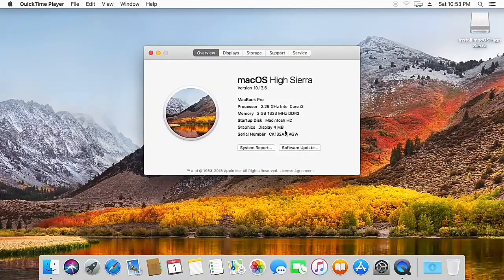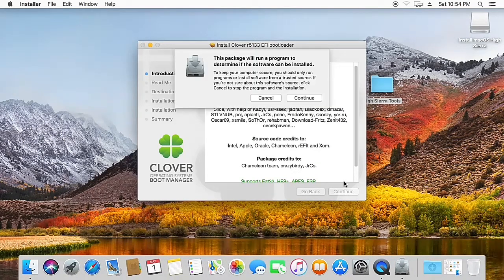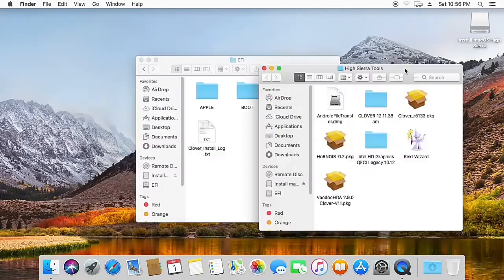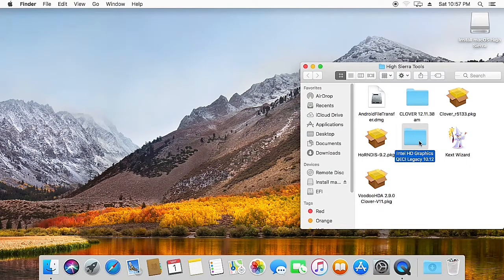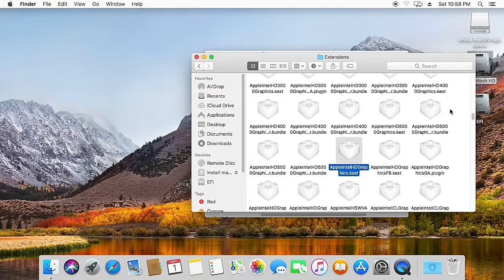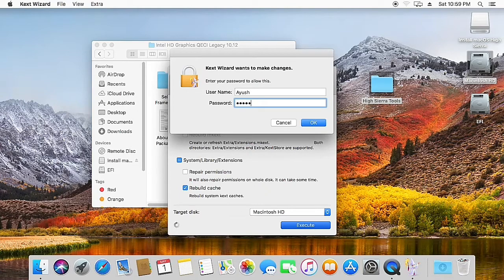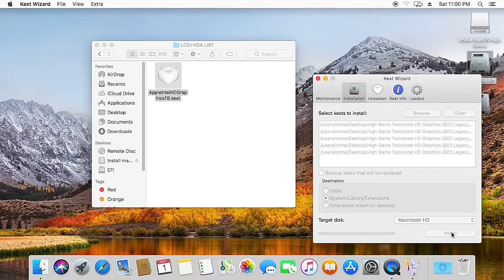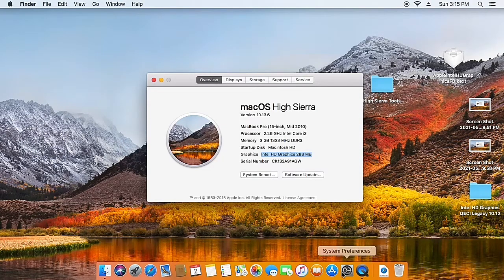[Guide] 1st Gen Intel HD graphics fix for macOS High Sierra / Sierra or below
This is where I get my background music Hello Friends
if you are looking for how to get Arrandale /1st Gen Intel HD graphics working on macOS high sierra or below then you are at the right place